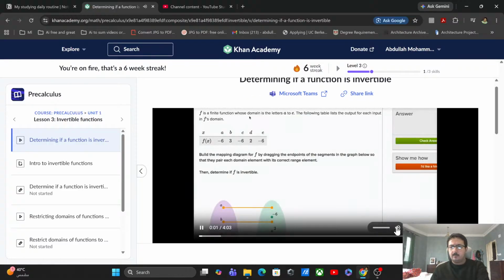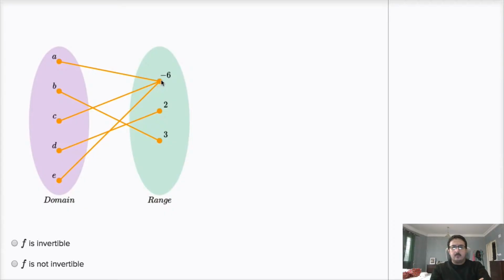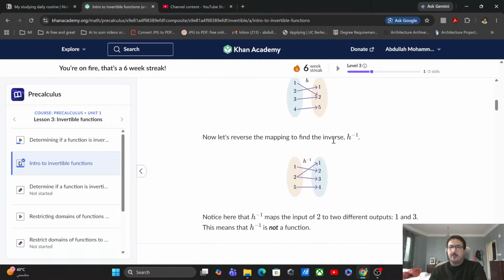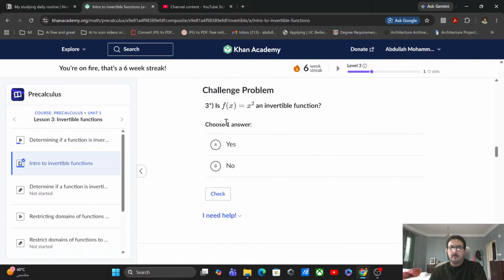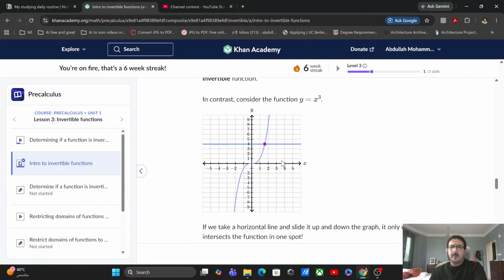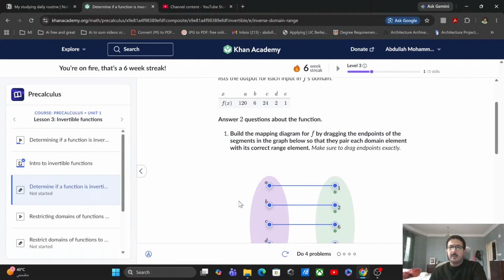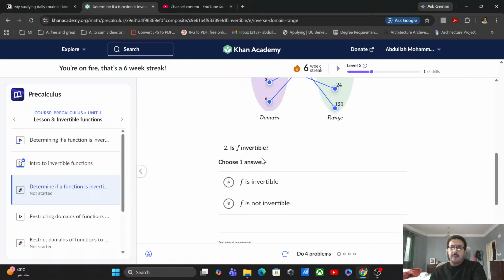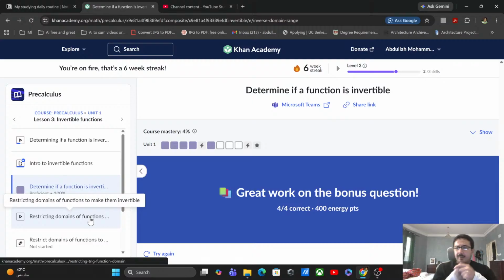study with me Precalculus on Khan Academy - unit 1 part 5